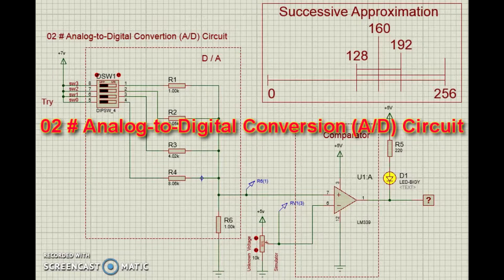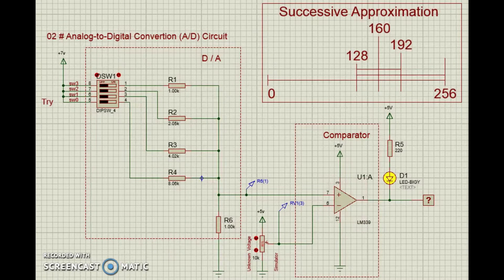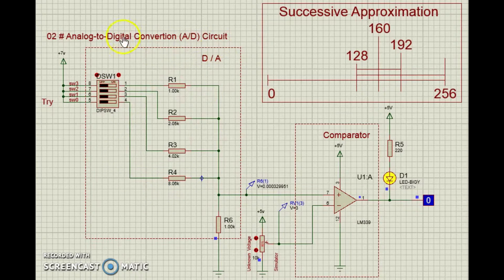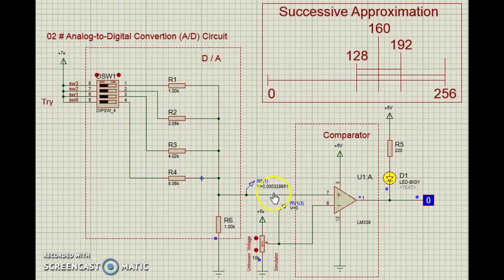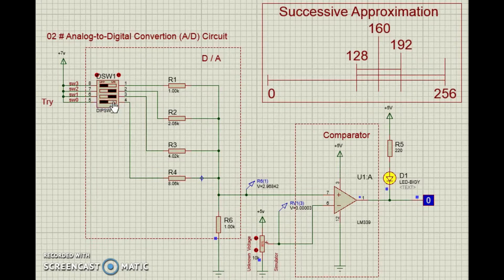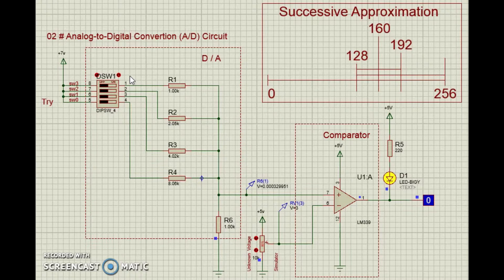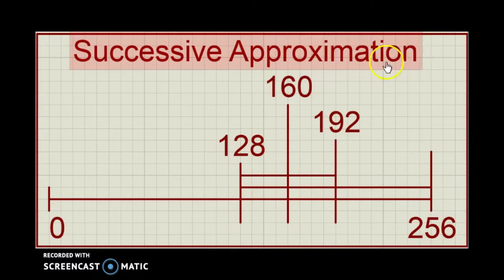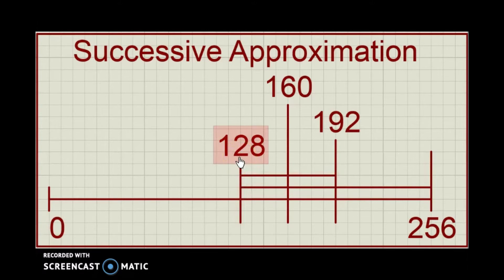Analog-to-Digital Converter (ADC) ADSerie 02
What if you want to read how big a voltage is ? In this video you will learn about comparator, algorithm commonly used in AD / DA Converters, such with 'Single Ramp' & 'Successive Approximation' and all within the Proteus. Easy Easy !!! Welcome !